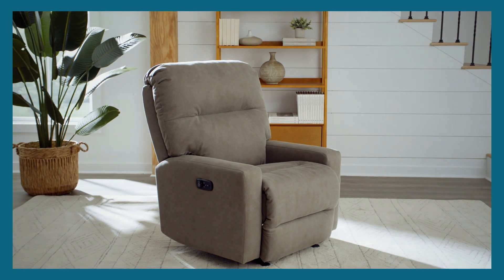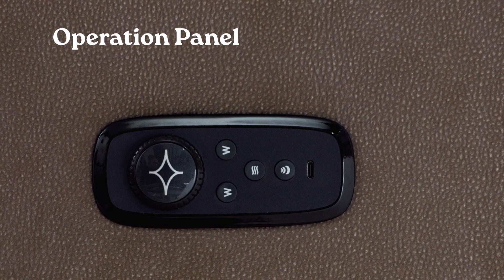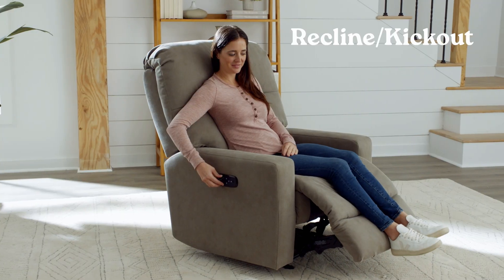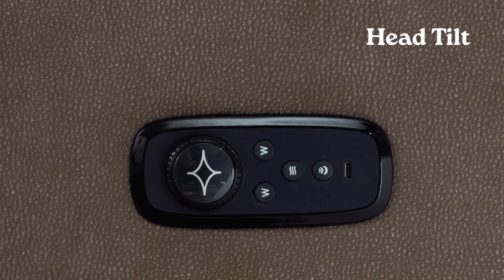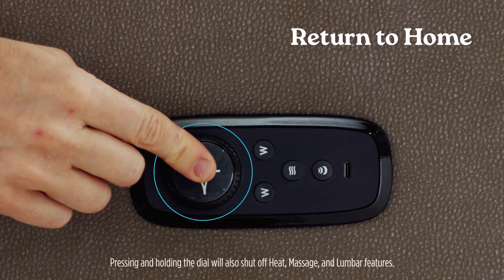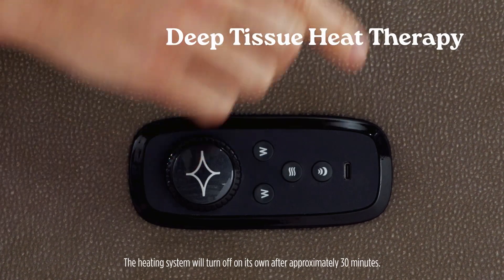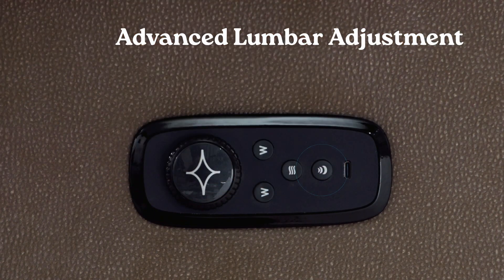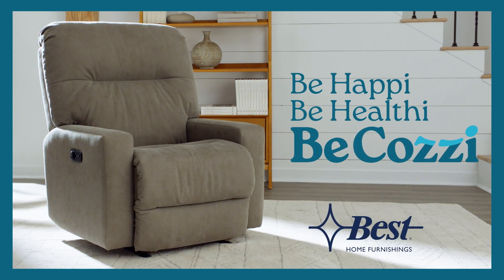BeCozzi Comfort Dial Operating Instructions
Our intuitive Comfort Dial makes it easy to not only control your recline action and power tilt headrest, but also enjoy the rejuvenating effects of Heat, Massage and Adjustable Lumbar action.